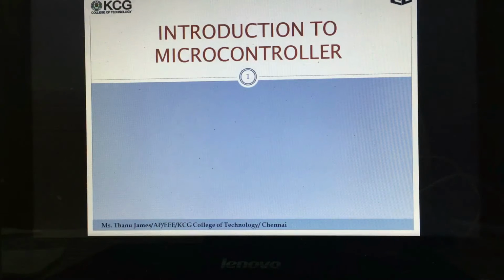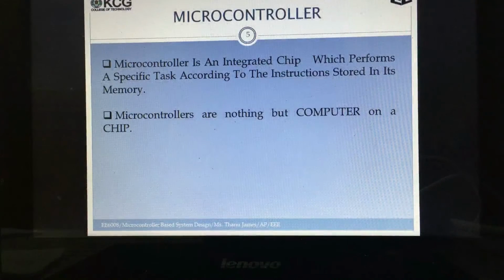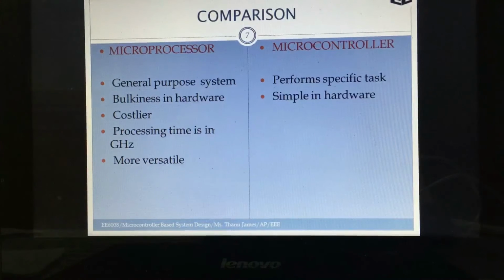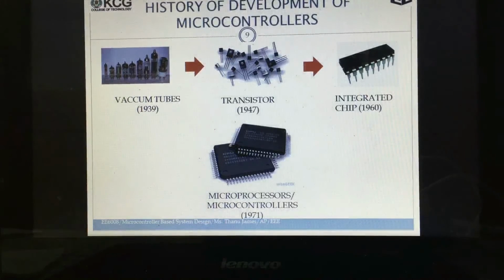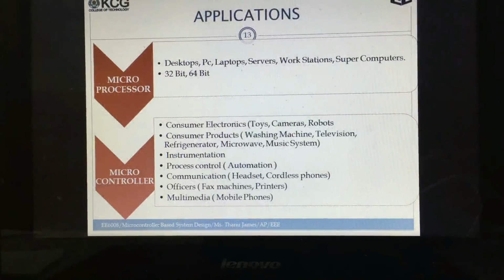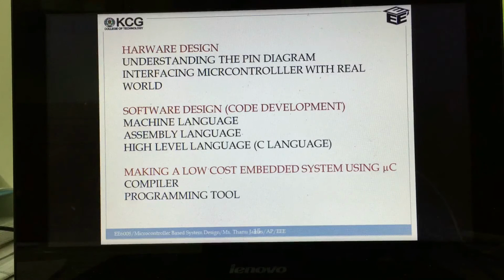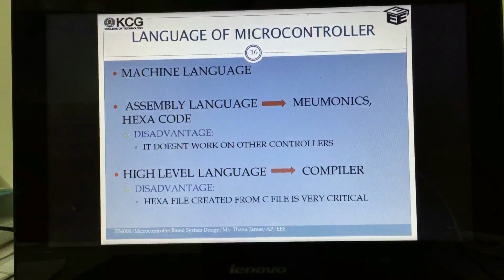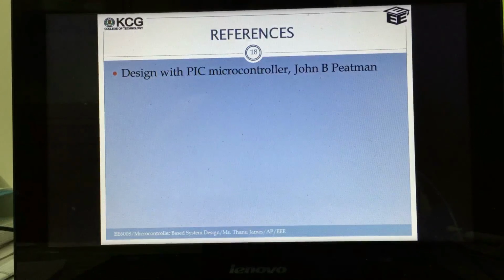Introduction to Microcontrollers,Thanu James, Assistant Professor,EEE, KCG College of Technology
Thanu James, Assistant Professor, EEE, KCG College of Technology, Chennai